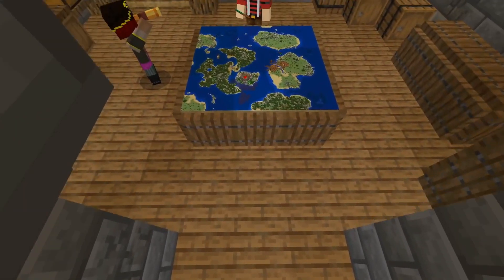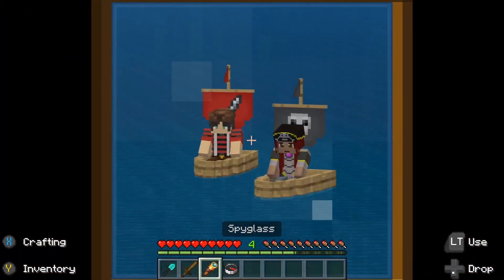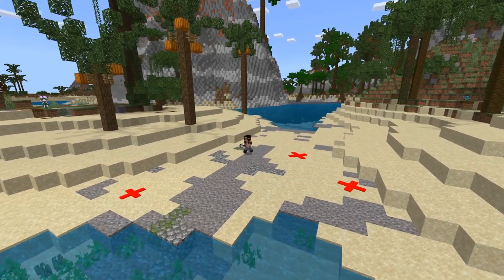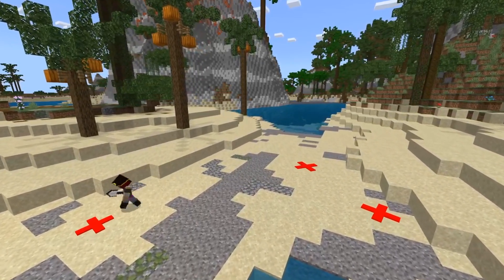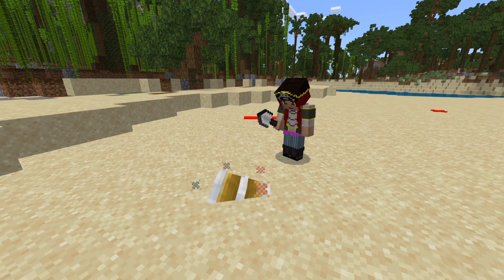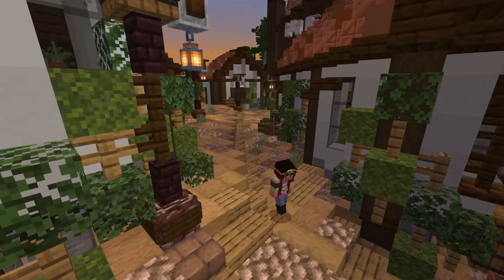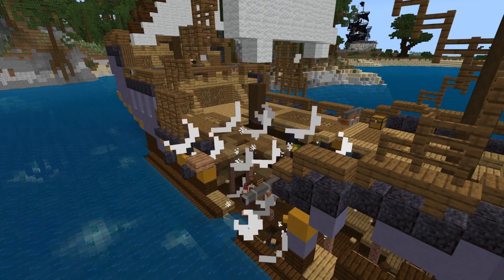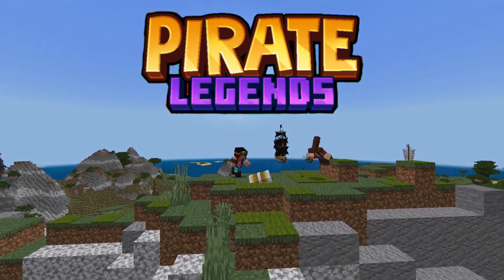Pirate Legends Minecraft Marketplace Trailer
Ahoy! Grab your shovel, swords and cannons yee pirates!
Explore an epic island adventure, find the X marks the spot and dig up the treasure. Find 10 keys and chests to long lost Pirate Captin's.

10 pirate skins!
Custom soundtrack!
4 different treasure chest types!